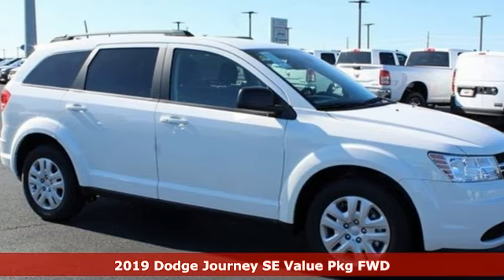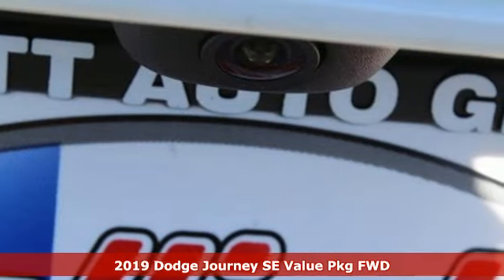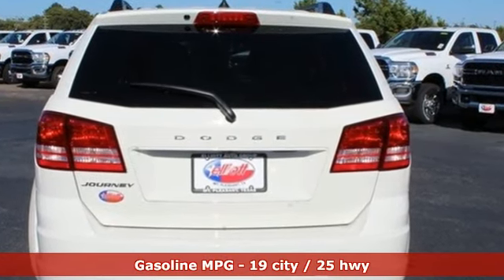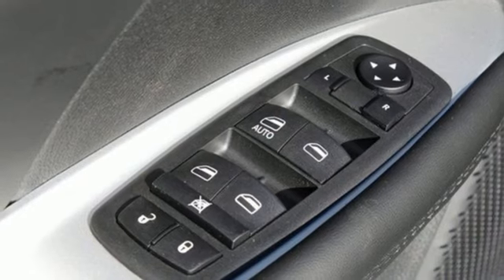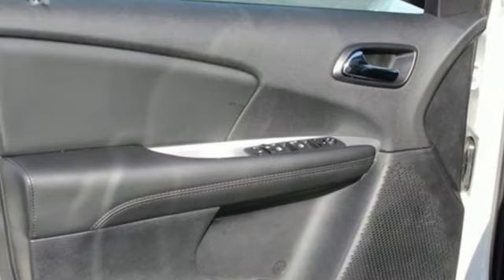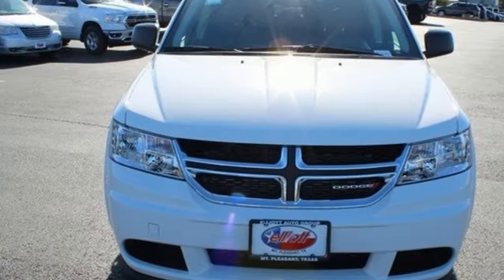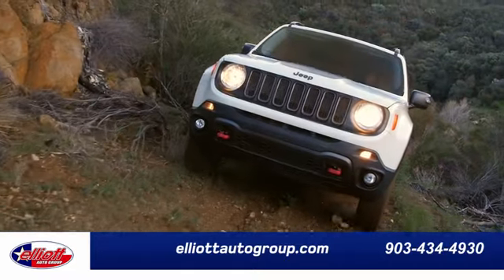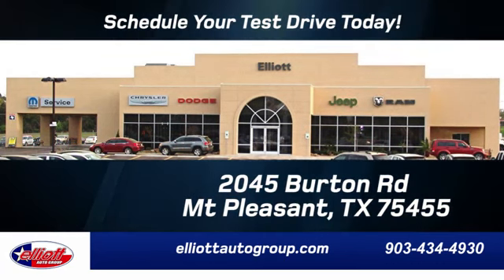New 2019 Dodge Journey Mt Pleasant TX Sulphur Springs, TX D11259 - SOLD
Year: 2019
Make: Dodge
Model: Journey
Trim: SE
Engine: 2.4L I4 DOHC 16V Dual VVT
Transmission: 4-Speed Automatic VLP
Color: White
Interior: Black
Stock #: D11259
VIN: 3C4PDCAB8KT862361
Vice White 2019 Dodge Journey SE FWD 4-Speed Automatic VLP 2.4L I4 DOHC 16V Dual VVT **KEYLESS ENTRY**, **BACKUP CAMERA**, **MP3 / IPOD COMPATIBLE**, **3RD ROW SEATING**.brbrPrice includes all rebates, incentives and dealer discounts. Price listed is the lowest available price. Does not include dealer adds, tax, title, license or fees. To qualify for all rebates and incentives, a qualified trade-in and/or financing with Chrysler Capital may be required. All vehicles have window tint ($199), All-Weather Floor Mats ($199) and the Elliott Protection Package ($299). Trucks have a spray-in bed liner ($499). We are located just west of Titus Regional Medical Center on the I-30 frontage road. Recent Arrival! Price includes: $1,000 - Southwest 2019 Retail Bonus Cash SWCKA1. Exp. 10/31/2019, $1,000 - Chrysler Capital 2019 Bonus Cash 44CKB3. Exp. 10/31/2019, $2,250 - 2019 Retail Consumer Cash 63CK1. Exp. 10/31/2019

Address:
2055 Burton Rd.